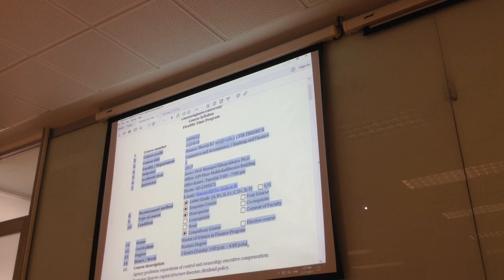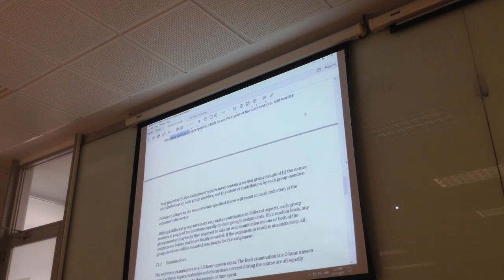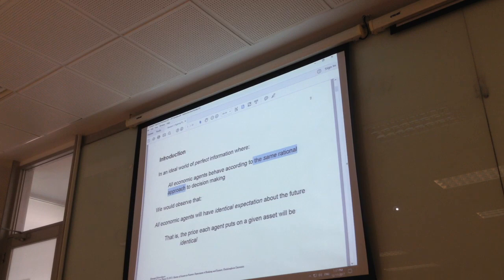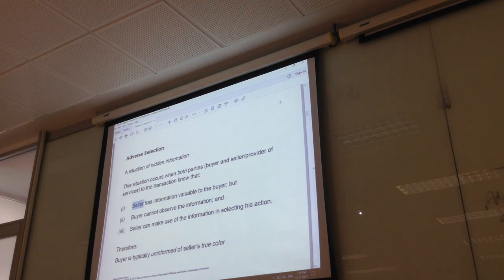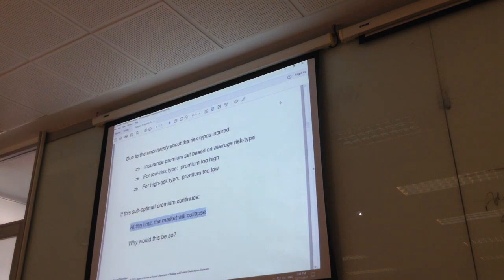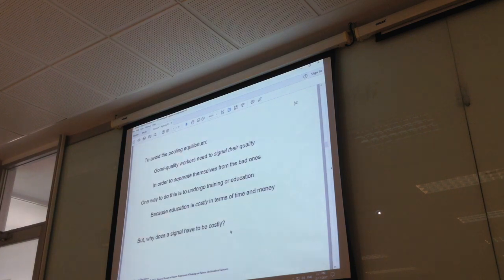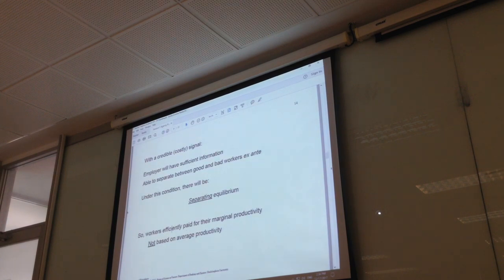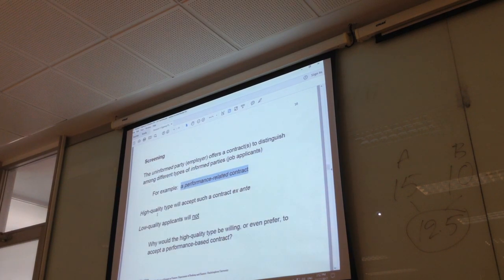Finance Theory 2 Part1 17-dec-2017